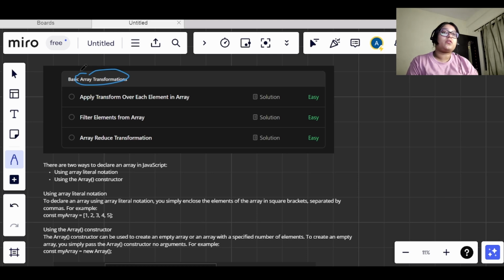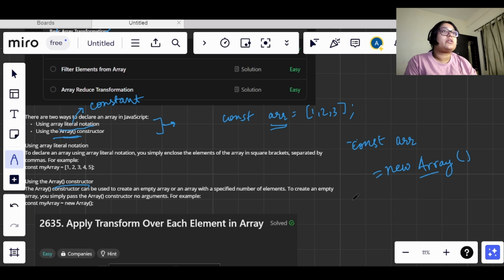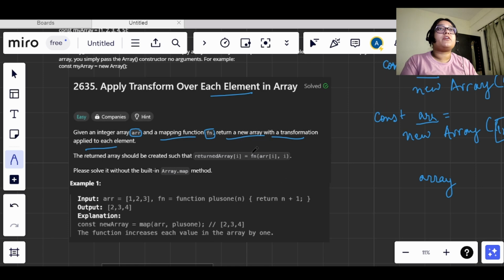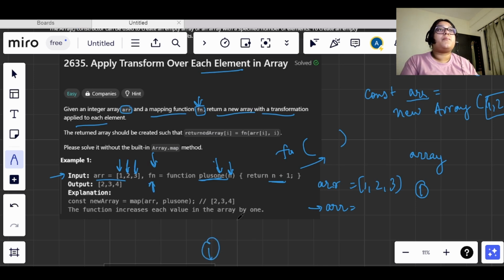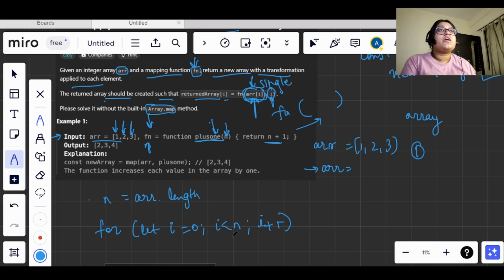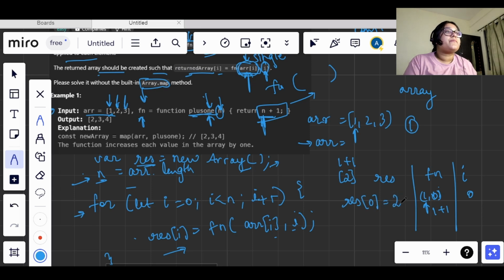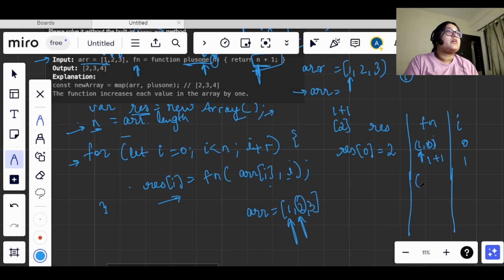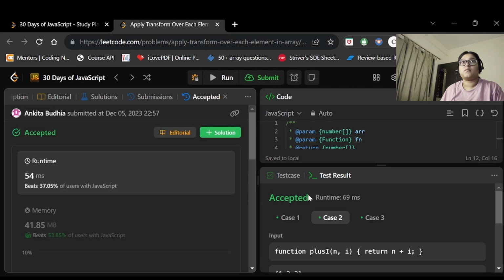day5 | 2635. Apply Transform Over Each Element in Array | 30 Days of Javascript | Leetcode-2635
Welcome to a new video of our 30 days of Javascript challenge series! Today, we're delving into a daily coding challenge - "2635. Apply Transform Over Each Element in Array". If you're a beginner looking to strengthen your programming skills or an experienced coder seeking a refresher, this video is for you.